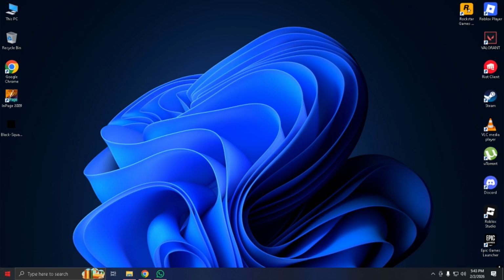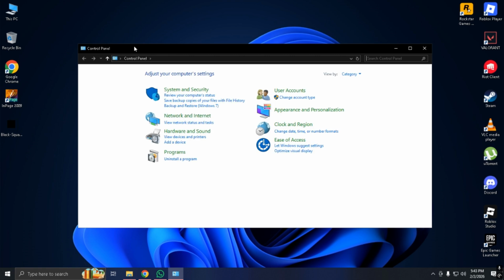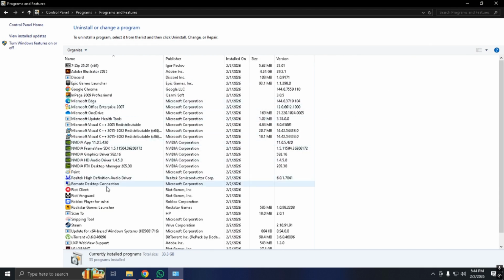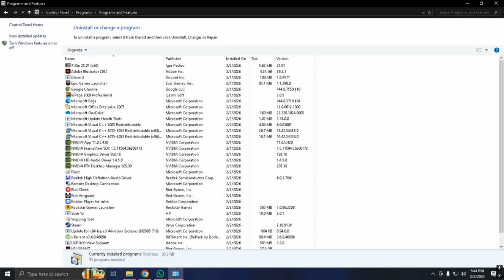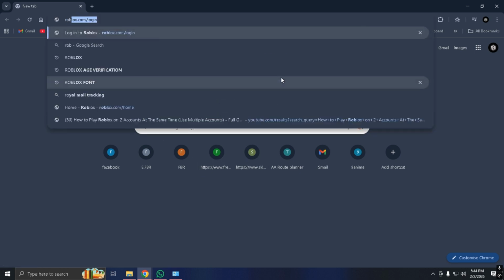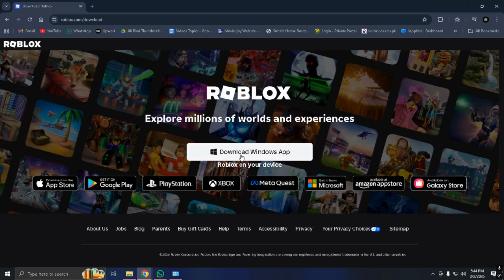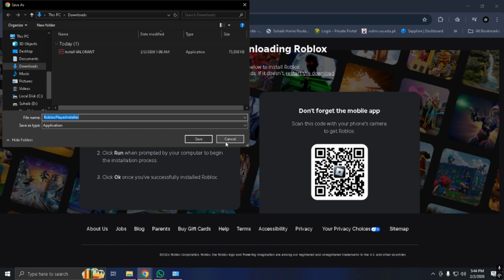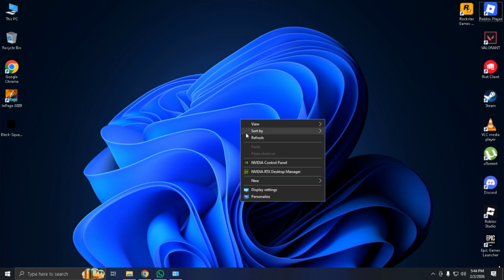How to FIX Roblox Encountered an Unexpected Error (2026)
In this video, we’ll provide you with effective solutions to resolve the "Roblox Encountered an Unexpected Error (2026)" message that can disrupt your gaming experience. If you're facing this frustrating issue while trying to play Roblox, this step-by-step tutorial will help you troubleshoot and fix the problem!

We’ll start by explaining what the error 2026 usually indicates, including potential causes such as server issues, software conflicts, or corrupted game files.

Next, we’ll guide you through several practical methods to fix the error:

Restarting Roblox: Learn how a simple restart of the Roblox client can sometimes resolve temporary glitches.

Checking Server Status: We’ll show you how to verify if Roblox servers are down or experiencing issues that could trigger this error.

Clearing Browser Cache: Discover how clearing your browser’s cache can help fix issues if you’re playing Roblox through a web browser.

Updating Graphics Drivers: Understand the importance of ensuring your graphics drivers are up to date for optimal performance.

Reinstalling Roblox: If necessary, we’ll explain how to uninstall and reinstall Roblox to ensure you have the latest version and fix any corrupted files.

By the end of this video, you’ll have the knowledge and tools needed to successfully resolve the unexpected error and get back to enjoying your Roblox games!